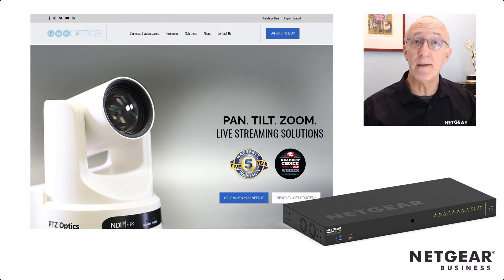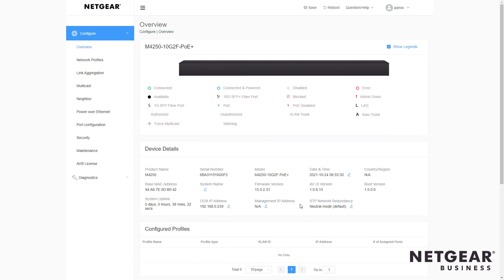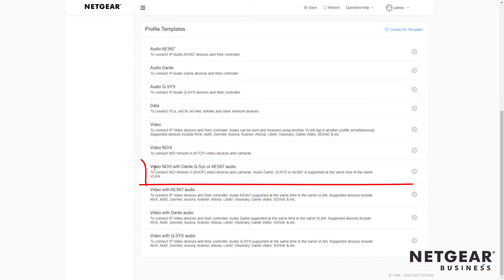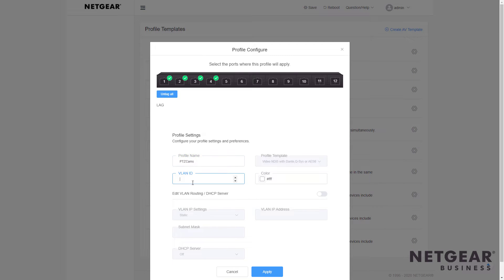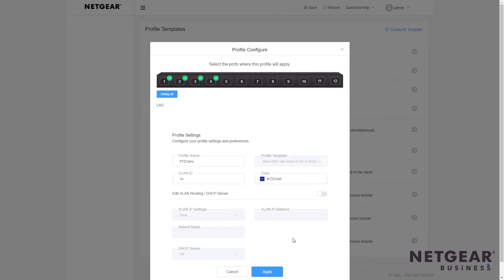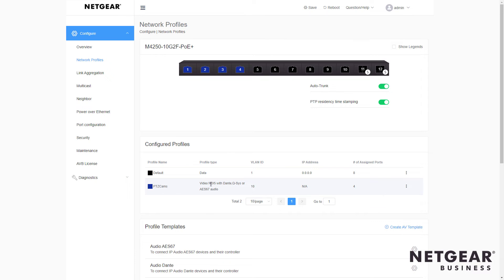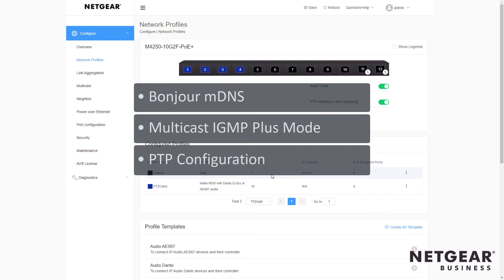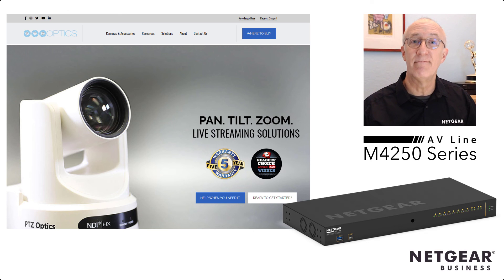Configure a Switch for PTZOptics Cameras | M4250 Series - NETGEAR Business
Find out how easy it is to configure the new M4250 AV Line of network switches to use with PTZOptics NDI cameras.

The new AV GUI on the M4250 series switches sports a profile-based configuration so all you have to do is to select the profile and select the ports.  That’s it.